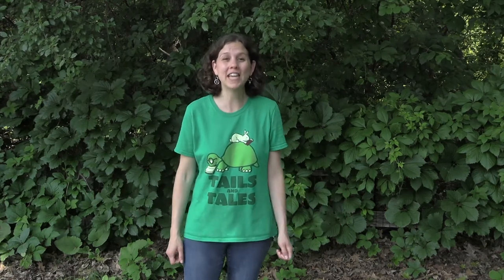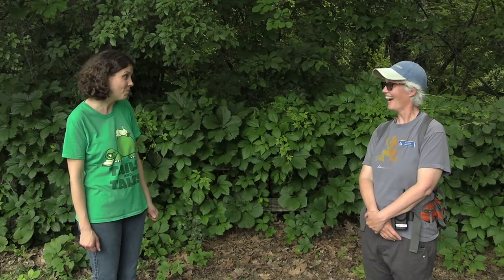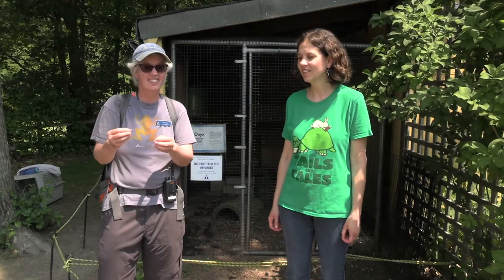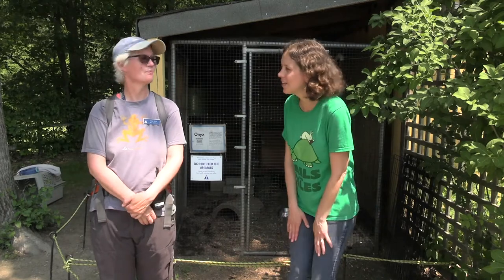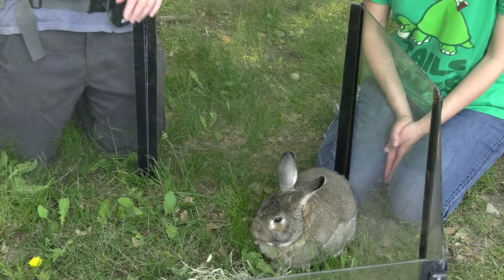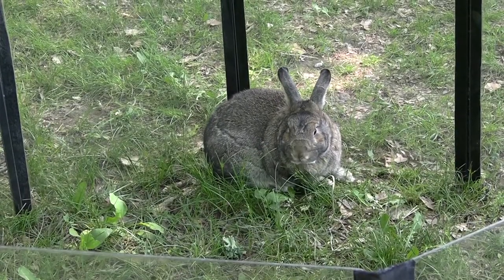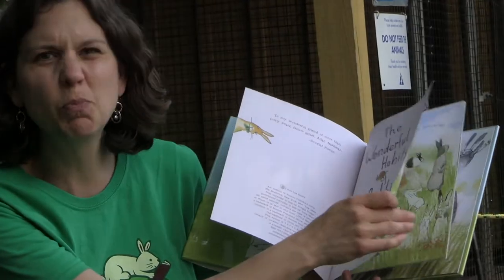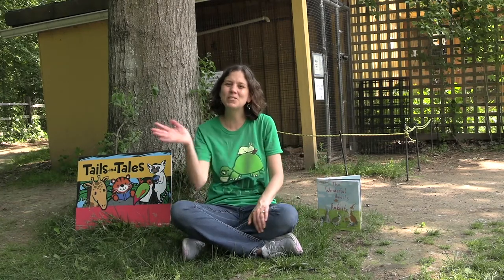Tales from Drumlin Farm: Researching Rabbits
A virtual fieldtrip and storytime at Mass Audubon Drumlin Farm Wildlife Sanctuary.